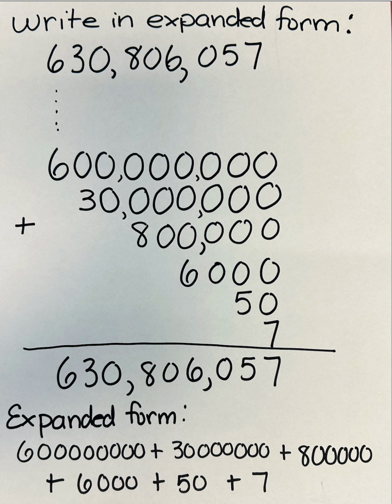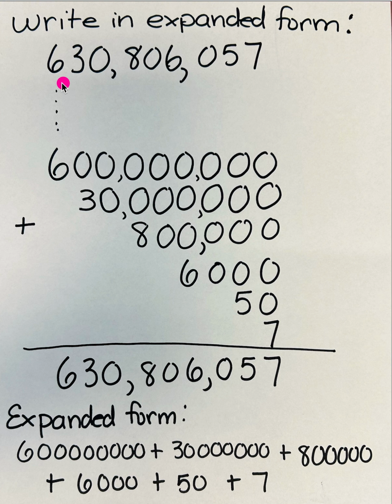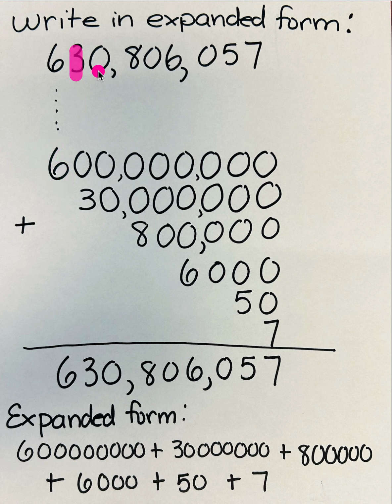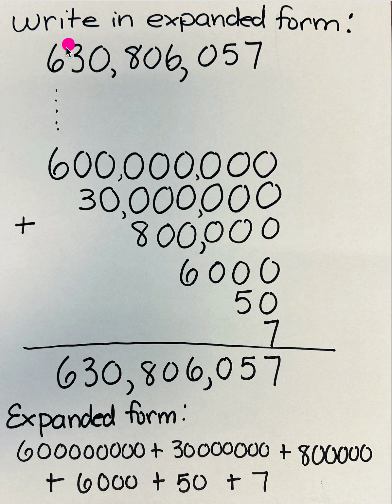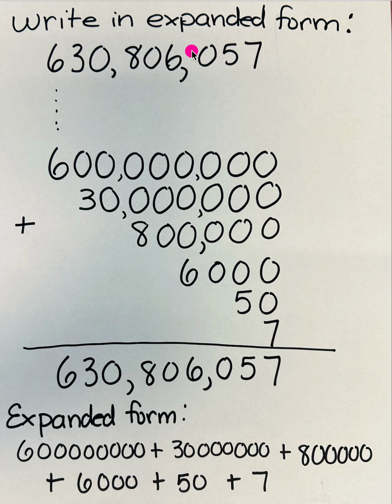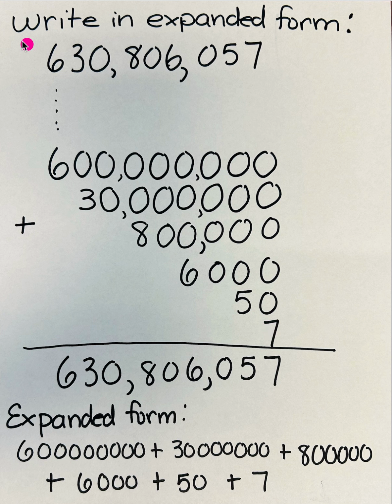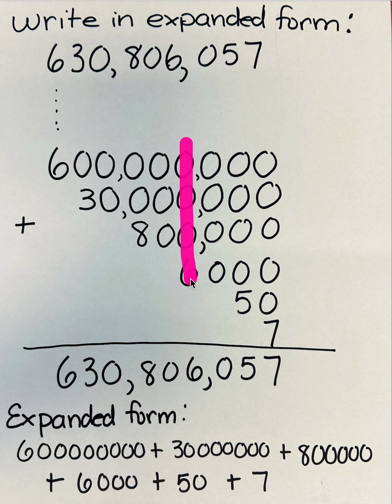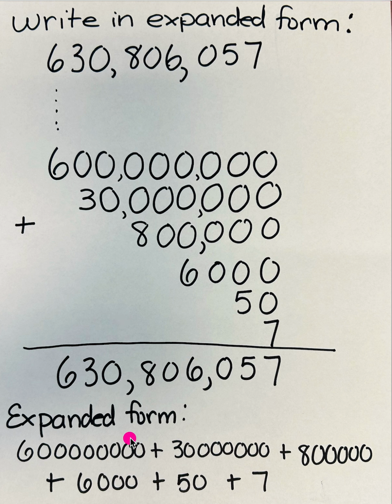EXAMPLE Writing a number in expanded form